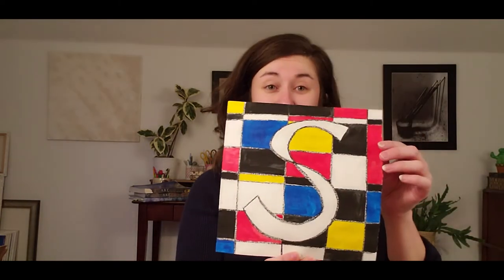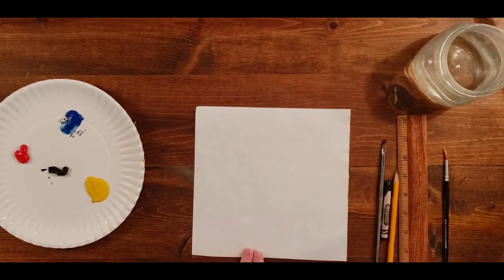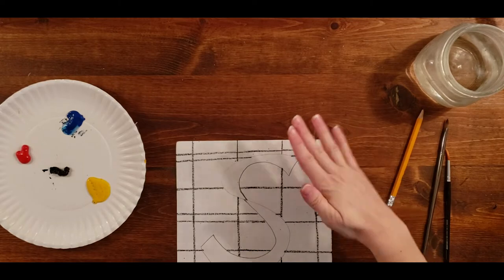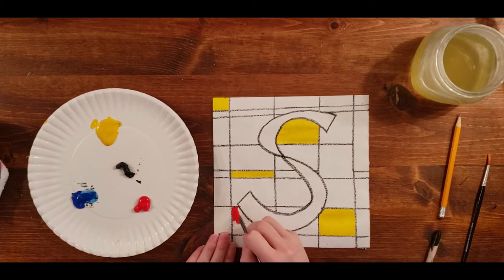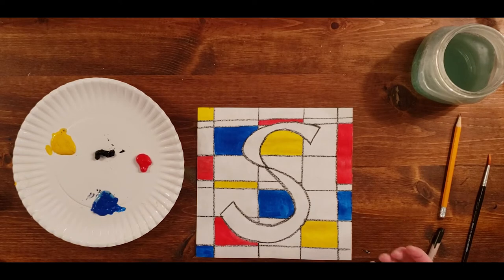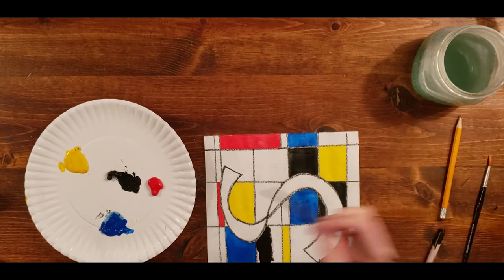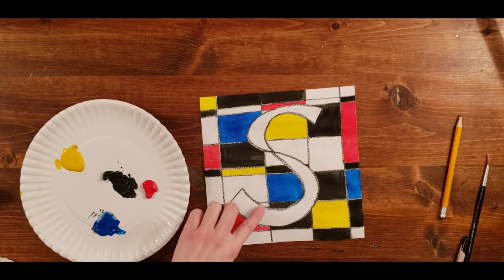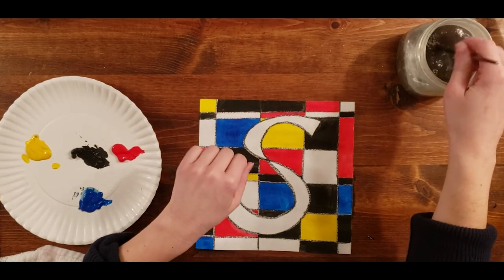Project SWA Lesson 2: Piet Mondrian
Lesson 2: Exploring De Stijl with Piet Mondrian

Materials:
any plain white paper (construction, cardstock, or computer paper)
paint (red, blue, yellow)
crayons, colored pencils, or markers (if you don’t have paint)
paint brush
ruler